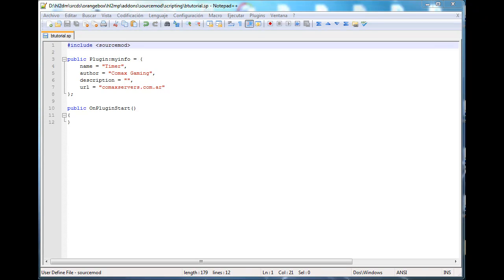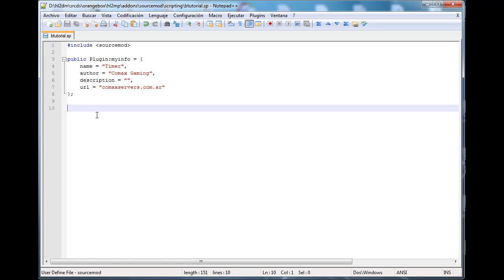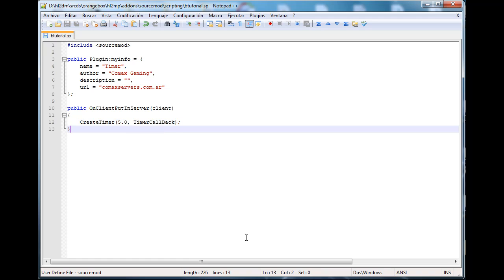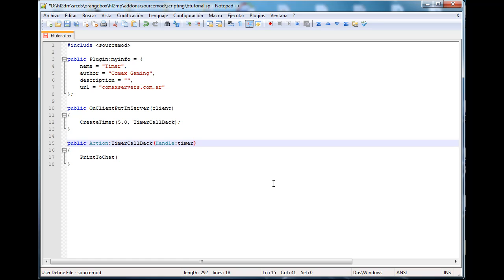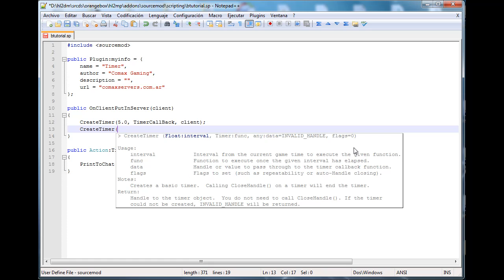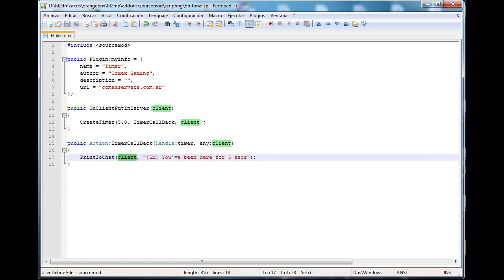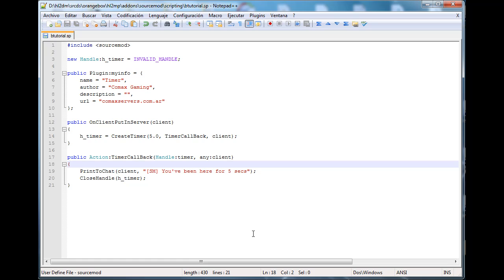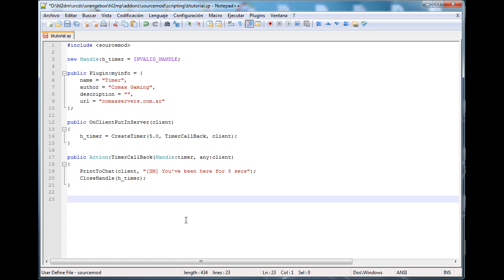SourceMod Coding Tutorial - 6 - Timers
IMPORTANT: Next tutorial will be uploaded when this one reaches 20 likes!!!

Hey guys this is Matt here and today we're gonna cover Timers. If you have any questions please don't hesitate on posting them on our Forums (link below). This was Matt with Comax Gaming.